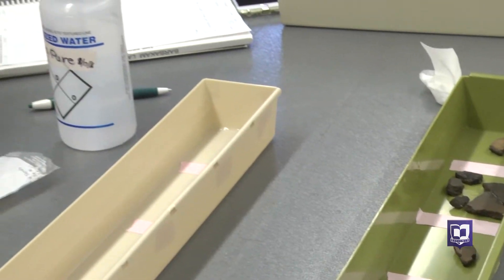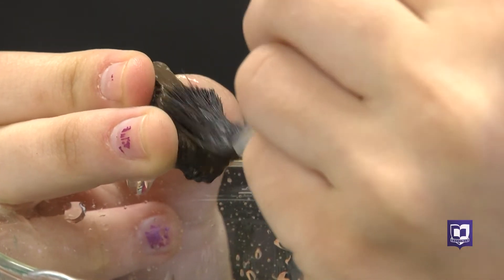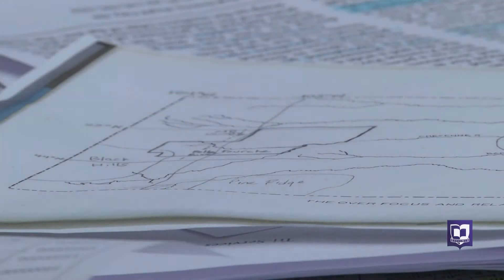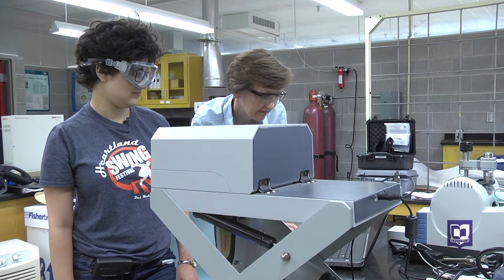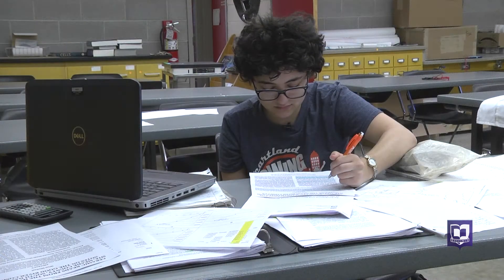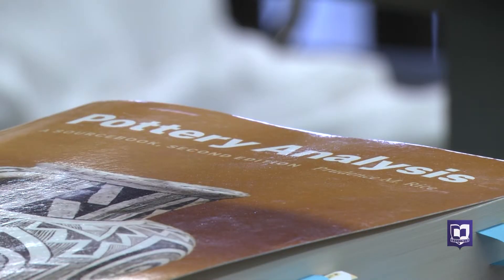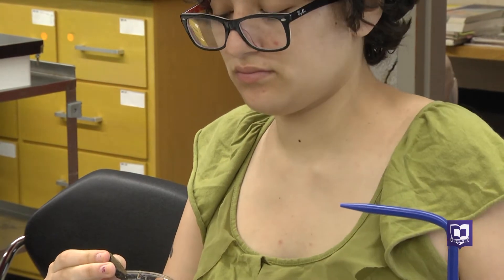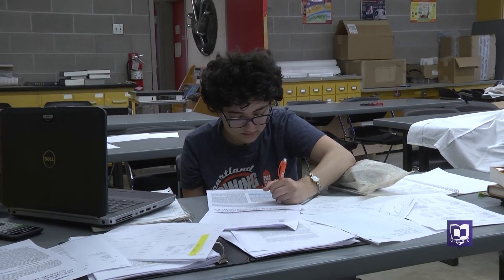CSRI 2017: X-Ray Fluorescence Analysis of Archaeological Pottery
Samantha Nadel '18 is teaming up with Professor Cindy Strong to use chemistry to discover more about pottery. They’re using x-ray fluorescence spectrometry to explore the chemical composition of each piece.